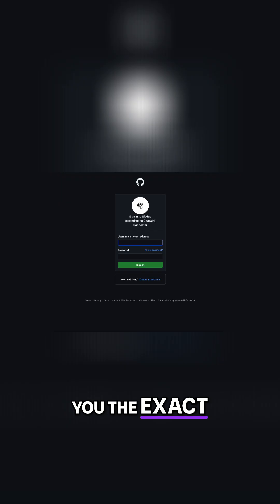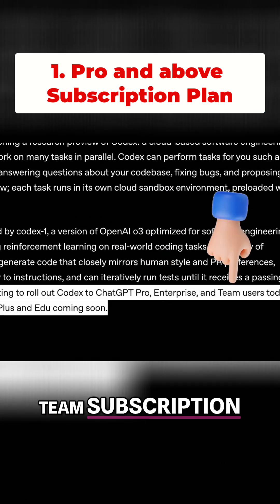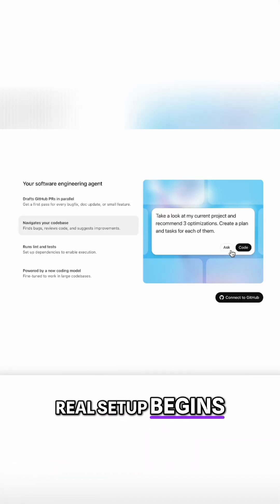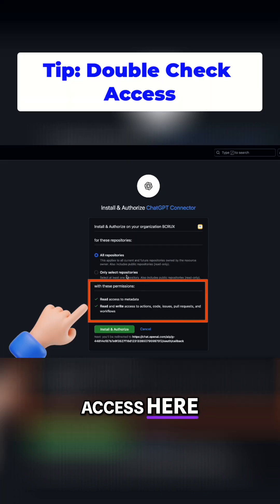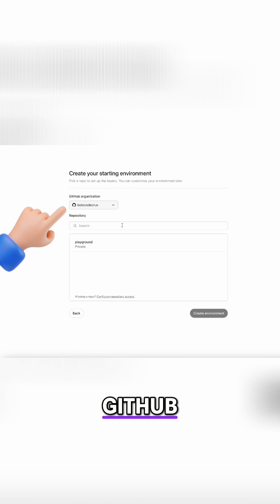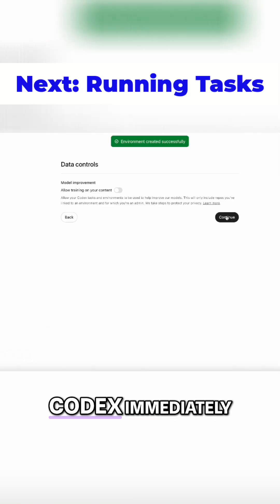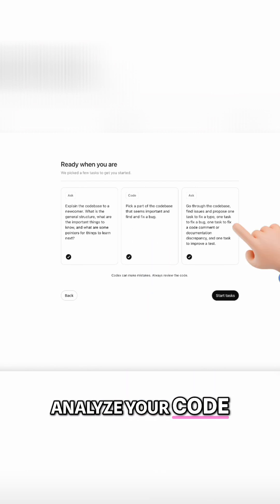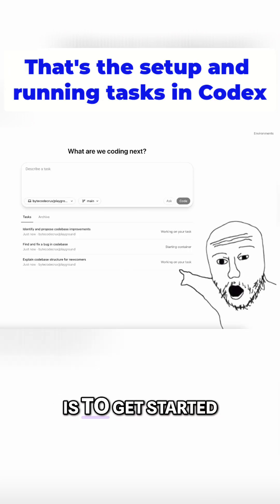Setup OpenAI Codex in Just 5 Minutes! (Zero to AI Code Assistant Fast)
OpenAI's Codex is now in research preview for ChatGPT Pro, Enterprise and Team users! This AI coding agent runs in the cloud and helps with coding tasks, bug fixes, and more. Here's how to set it up in 5 minutes!